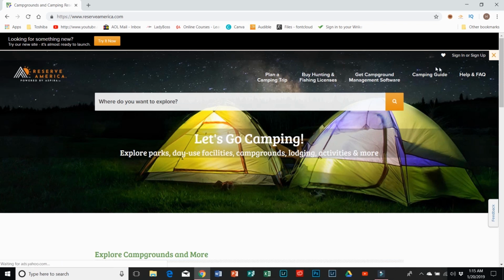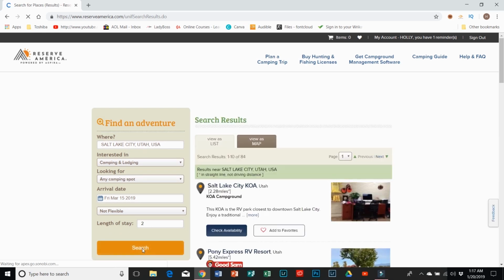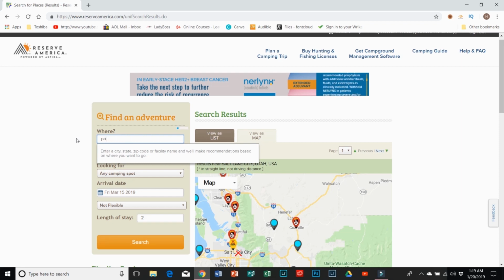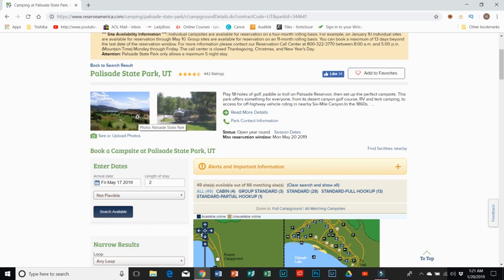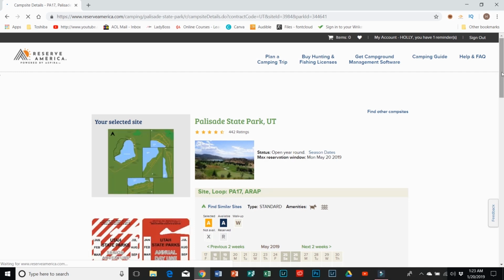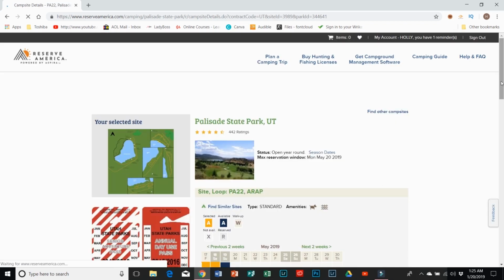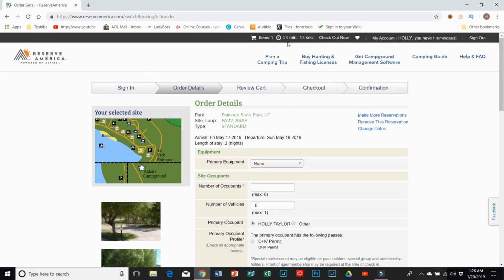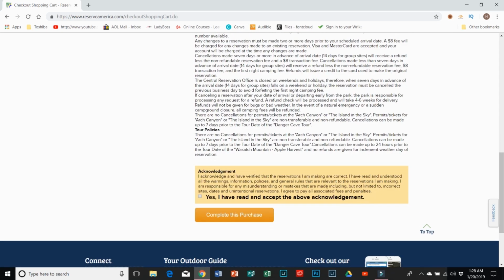Camping Reservation Tips💡: How To Find The Perfect Campsite With Reserve America.🏕️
Whether you are planning to go car camping or rv camping you can find a great campground with the perfect campsite easily with Reserve America.
Whether you are car camping or RV camping, preparation is the key to a fun and relaxing adventure. From finding the perfect campsite to that awesome camping recipe let Let's go Now Adventures be your go to source for camping information.

Camping reservation tips:
1) Plan early.
2) Set up and account with Reserve America.
3) Have fun exploring all of the wonderful places you could go
     camping.
4) Make sure the campsite works for you.
          -What time does the gate close if at all?
          -How long of a RV can the campsite hold?
          -Does it have a tent pad or area?
          -Can you have a fire?
          -Does the campground allow pets?
5) Find out what amenities the campground has.
          -Does it have electric, water and sewer hook-ups?
          -Does the campground have showers or laundry?
          -Is there a playground?
6) Find out what the cancellation and change of reservation
     policies are.
7) Look into what activities the campground may organize.
8) Research to find new adventures in the area.
9) Use Google Earth  to take a look at where you are going.
10) Be safe and have fun!

  -Let’s Go Now Adventures-

Let's Go Now Adventures does receive a small compensation if any of the items listed are purchased. This does not change the price of any of the items listed.